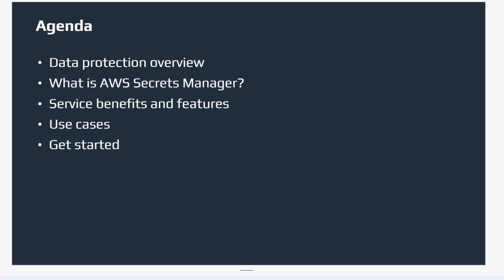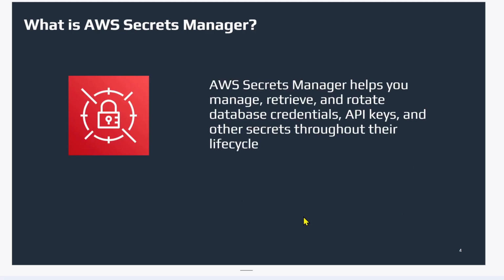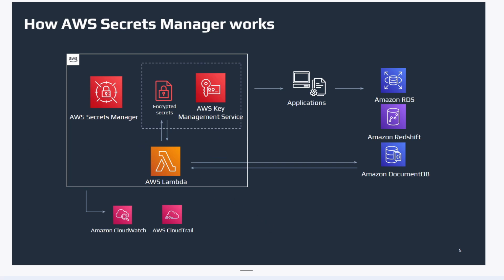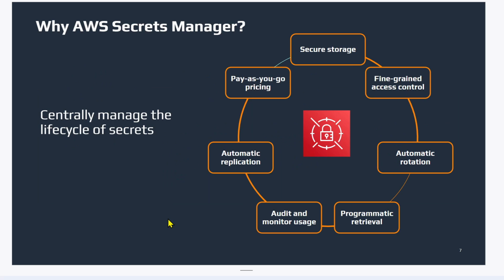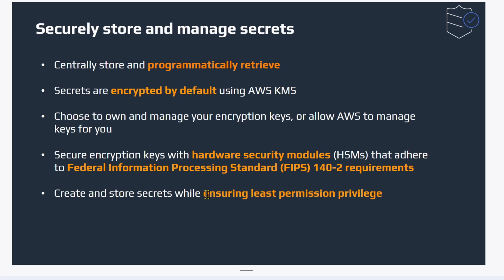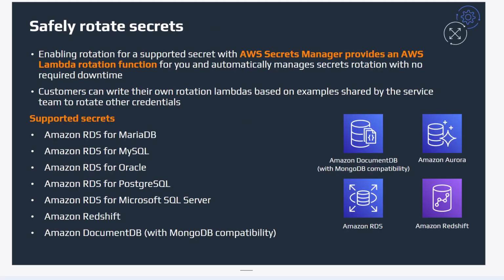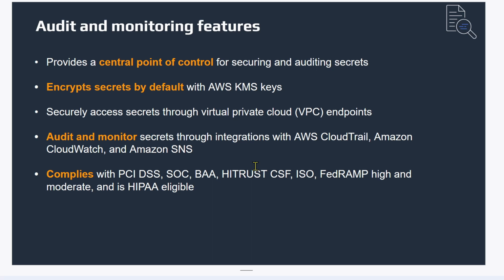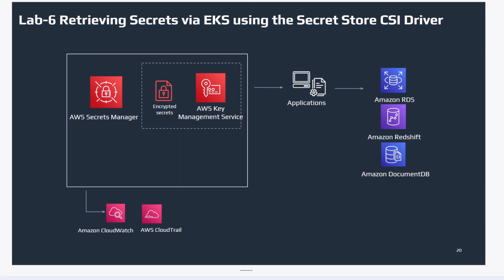AWS Secrets Manager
AWS | Data Protection| Data Protection Tutorial | Data Protection Architecture | AWS Secrets Manager | What and Why
Part 1 This video is part of the Learning Series on building  Data Protection Strategy using AWS services. This is the very 1st session in this series. If you have missed my other videos on this topic, you can visit the playlist and watch them:

This Learning Series has been launched by Clouight to mentor people like you who wants to understand the fundamentals of Data Protection and get a mastery in building it, using AWS services. A brief about our mission: We are working as Lighthouse and has been providing advisory to enterprises in the areas of Advanced Data Analytics, Generative AI, Micro-Services, DC Migration, App Modernization and last but not the least, Digital transformation. If you are interested to join us , feel free to send me enquiry on the below coordinates.

Secrets Manager Part 1 - Create Secret| Create IAM Policy | Create IAM role | Attach Policy |
Secrets Manager Part 2 - AWS Secrets Manager | Retrive Secret via Lambda
Secrets Manager Part 3 - AWS Secrets Manager | Retrive Secret via EC2
Secrets Manager Part 4 - AWS Secrets Manager | Retrive Secret via ECS
Secrets Manager Part 5 - AWS Secrets Manager | Retrive Secret via EKS
Secrets Manager Part 6 - AWS Secrets Manager | EKS using the Secret Store CSI Driver